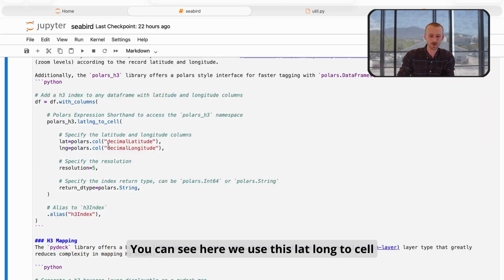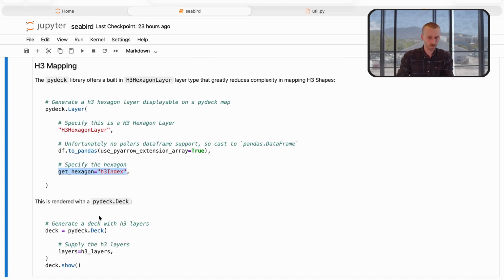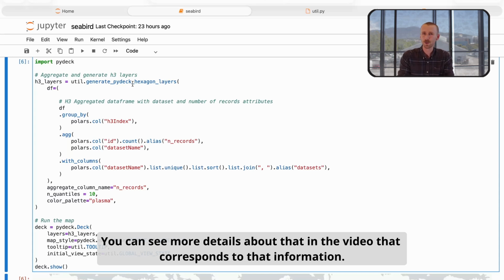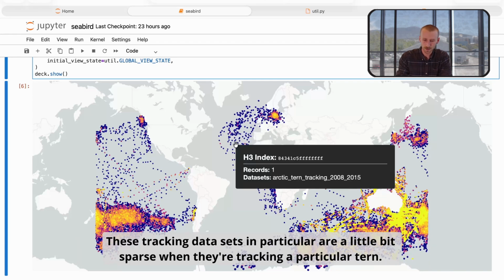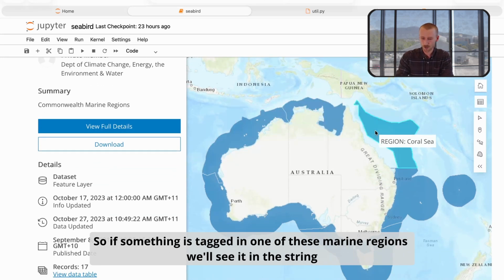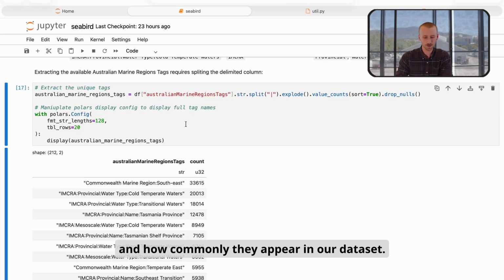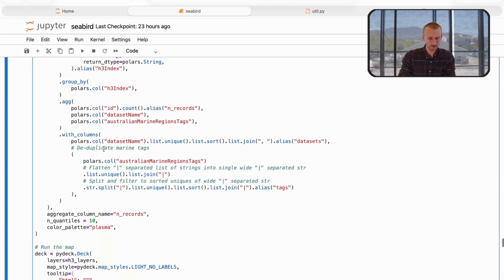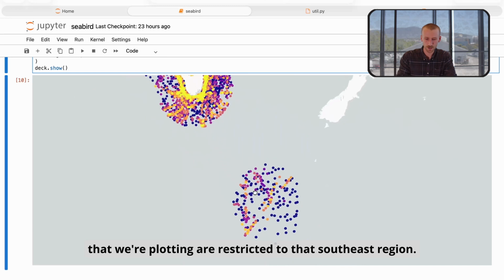Seabird Observation and Tracking Dataset (Python) Part 2: Spatial Aggregation & Mapping with H3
In this second instalment, we dive into spatial data engineering using the H3 hexagonal indexing system. Learn how to use the Polars H3 extension to rapidly add spatial indices to latitude and longitude data, facilitating high-performance geographic aggregations.

We demonstrate how to create interactive global maps using Pydeck, specifically utilising the H3 Hexagon Layer to visualise seabird distribution. Additionally, we introduce "human-friendly" filtering through pre-tagged Australian Marine Regions, allowing researchers to easily query data within Commonwealth Marine Regions, Marine Parks, and IMCRA provincial zones without performing complex GIS joins.

Key Topics:
• Converting coordinates to H3 cells and selecting optimal return types.
• Building interactive Pydeck maps with customised tooltips and view states.
• Using string-based filtering for Australian Marine Regions.
• Identifying data clusters across global seabird tracking datasets